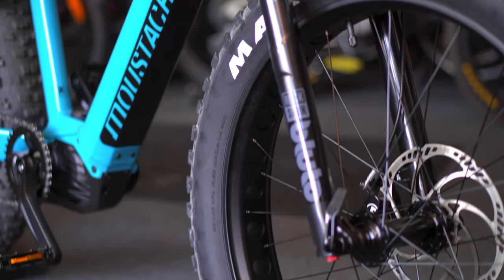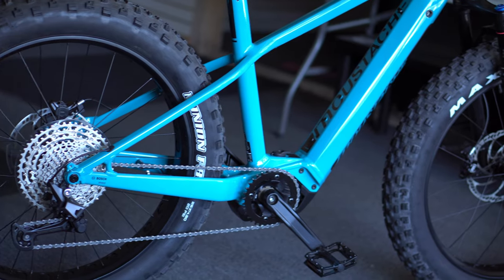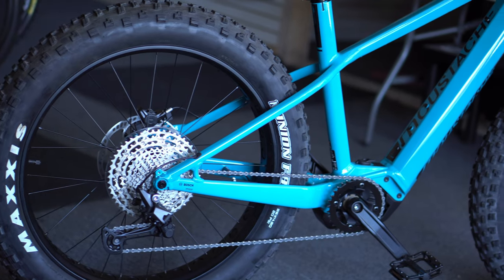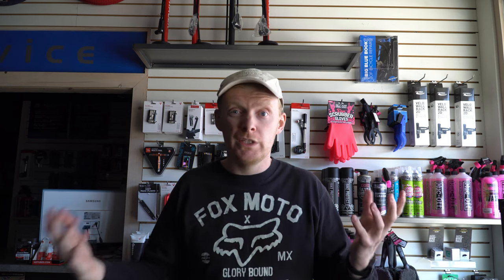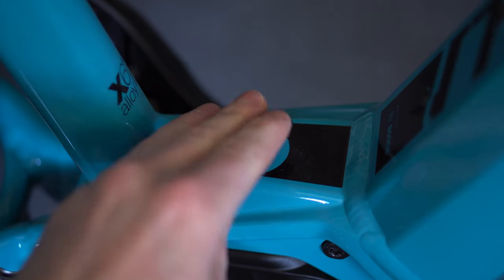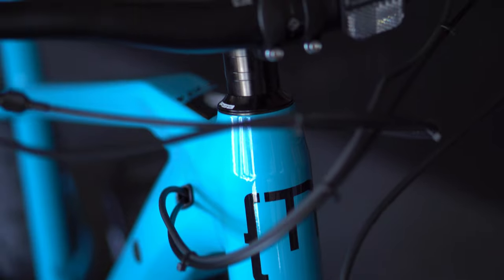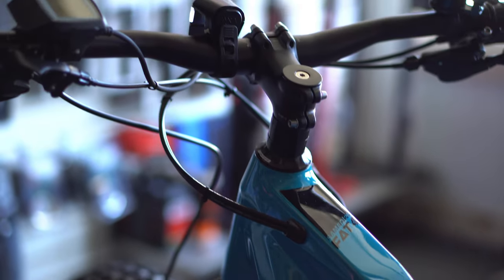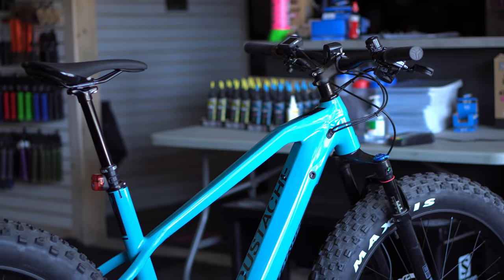AN ELECTRIC FATBIKE WORTH BUYING! BOSCH POWERED EFAT 26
From a brand you may not be familiar with comes another high quality product, and something people are asking for.  The EFAT 26 from moustache is powered by Bosch and comes with a high level part spec and great geometry design.  Electric fat bike are hard to find in this quality and spec.